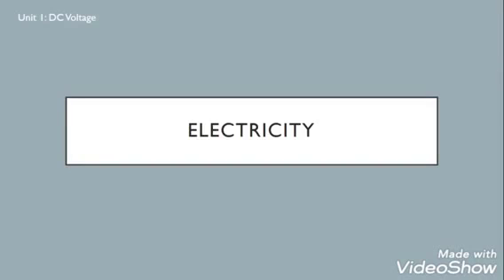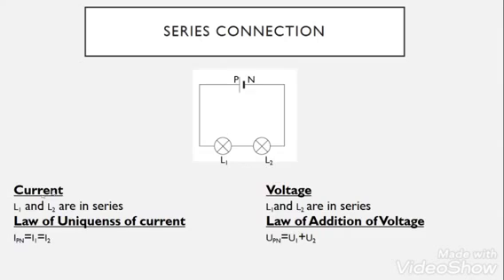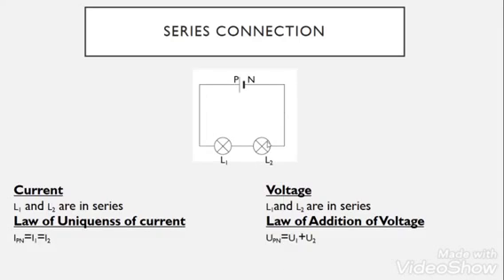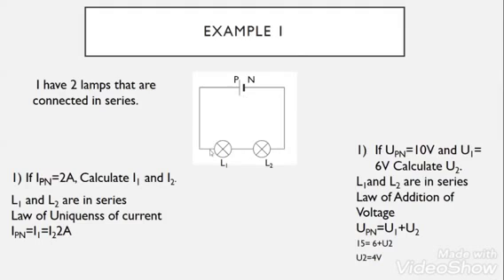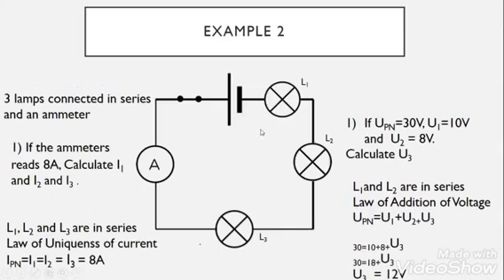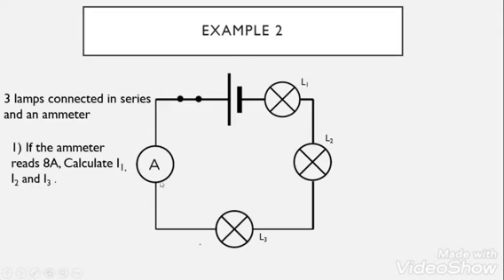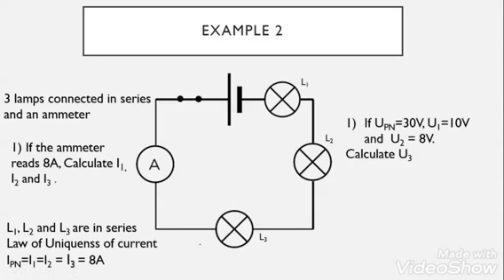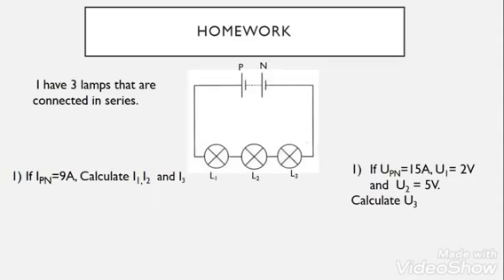Grade 9 - Physics - Know the laws of voltages and currents in series circuit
Unit: DC-voltage
Objective:1- Know the laws of voltages and currents in series circuit.